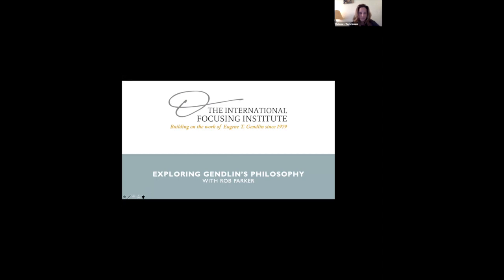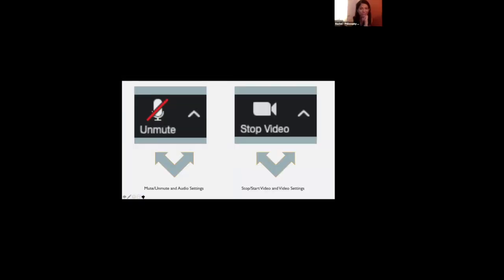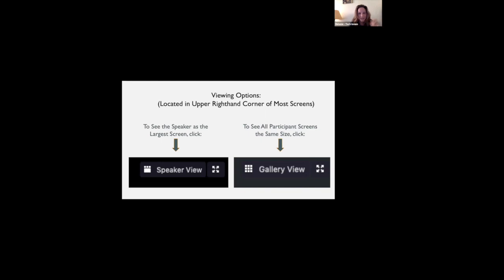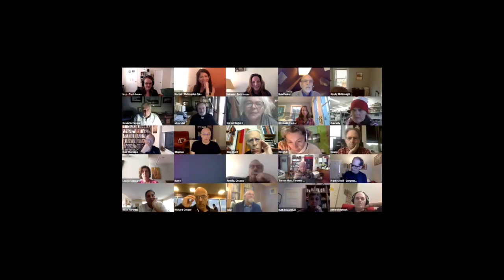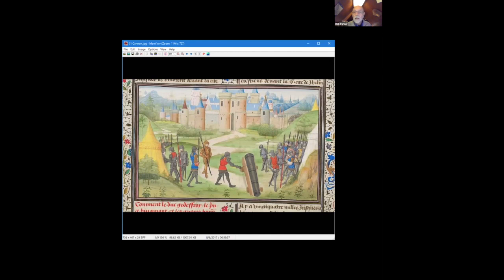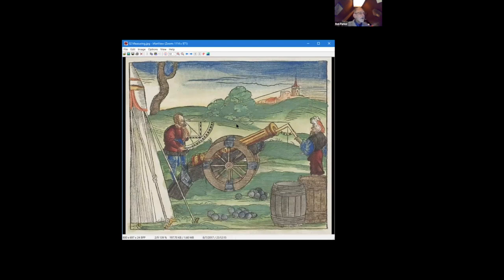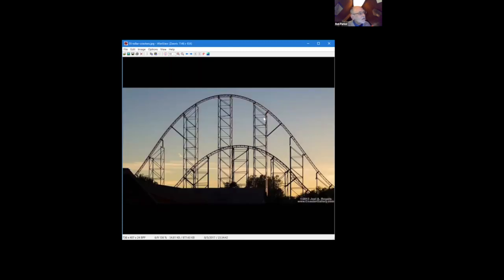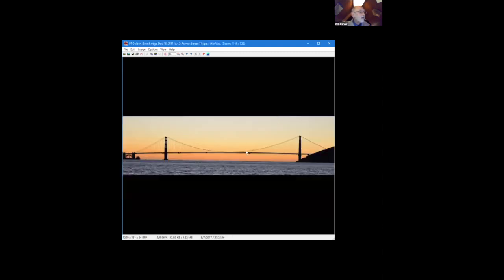Exploring Gendlin's Philosophy - Rob Parker CLASS 1: Philosophy of the Implicit